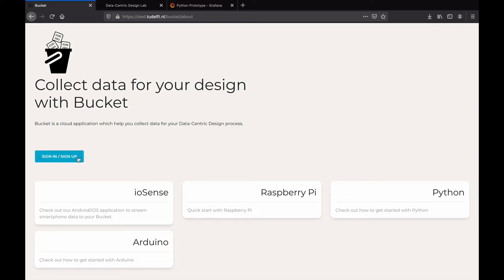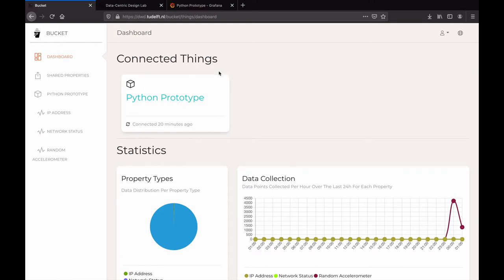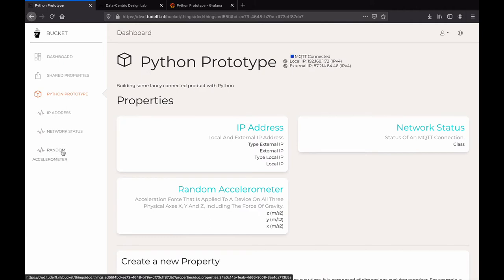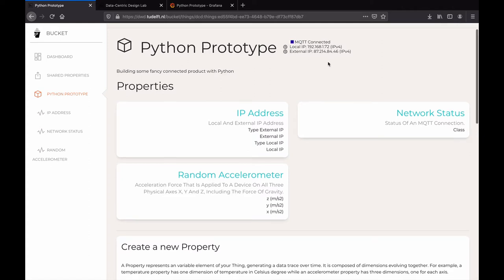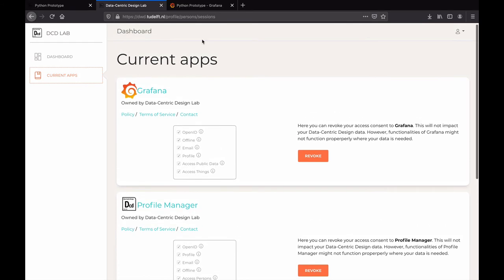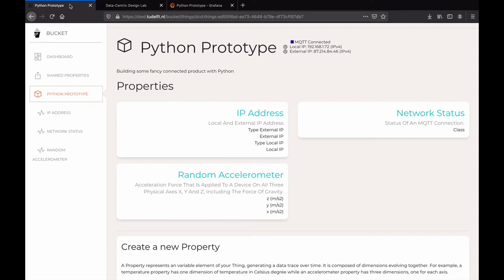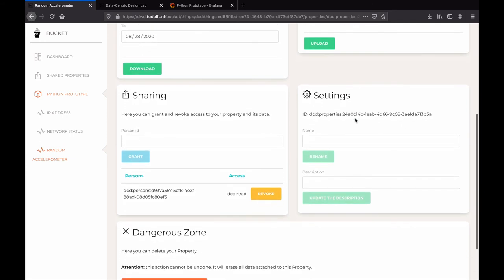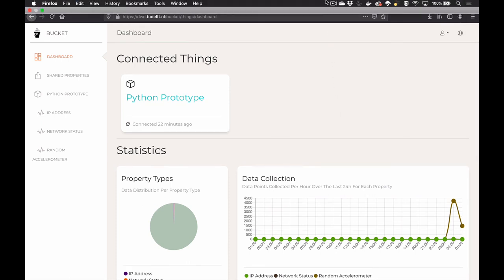Introduction to Bucket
A quick tour of our new Bucket release.